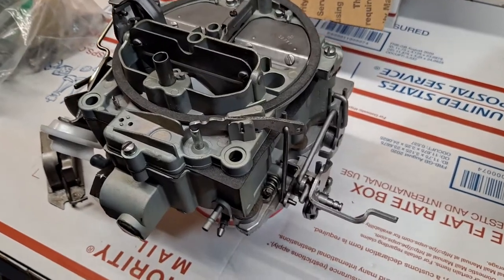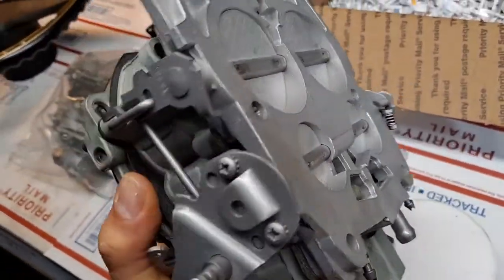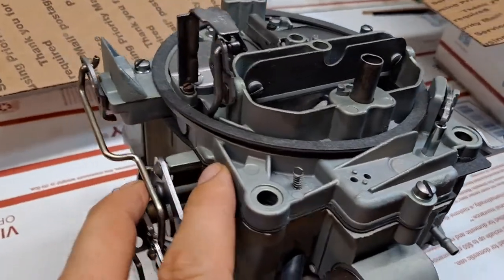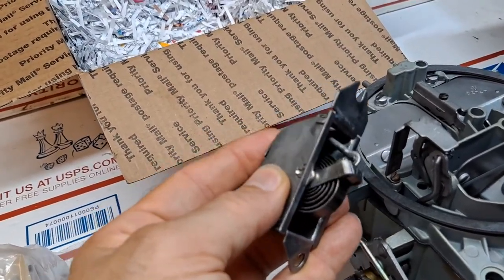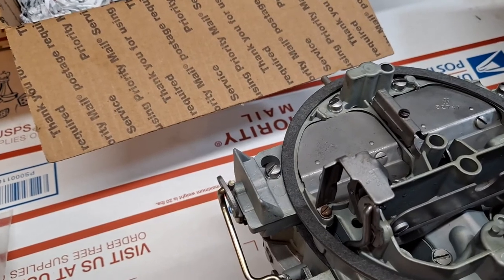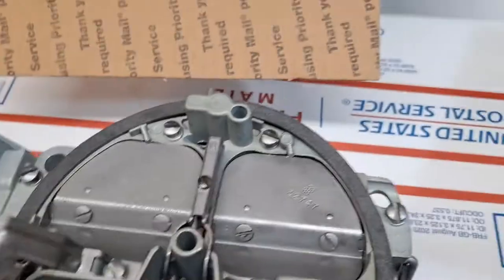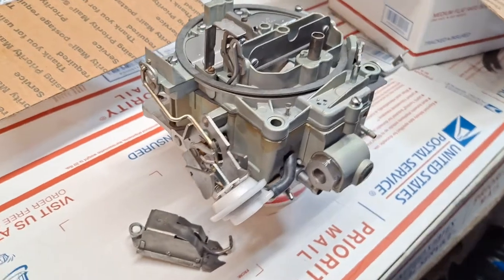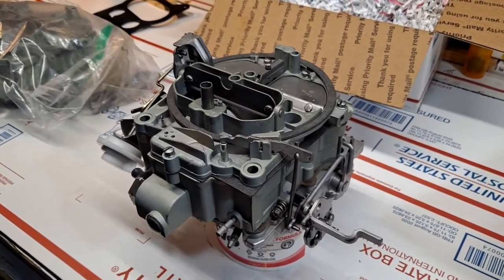1969 Cadillac Deville Convertible Original Vintage Rochester Carburetor Show Quality Restoration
In this video I am presenting three (3) Original Vintage Period Correct Cadillac Eldorado Specific - Rochester QuadraJet Carburetors. These are SHOW QUALITY units restored units that have been PERFORMANCE TUNED specifically for the 1967 429ci Cadillac Eldorado Engine - the 1968 472ci Cadillac Eldorado Engine - the 1969 472ci Cadillac Eldorado Engine - and the 500ci 8.2 liter 1970 Cadillac Eldorado engine.

These SHOW QUALITY FULLY RESTORED PERIOD CORRECT CARBURETORS are presented with the original period correct Cadmium DiChromate body and are equipped with the Eldorado specific needle jet set that is dissimilar to the Needle Jets used in the Rochester Quadrajet 472ci engines that were delivered for the Cadillac DeVille... hence making these carburetors unique and ELDORADO SPECIFIC. (NOTE: If you need Cadillac DeVille units please reach out to me directly at or call .

NOTE: SEE THE LINKED VIDEO AT THE END OF THIS VIDEO FOR THE 1970 CARBURETOR
No other model GM car in no other year other than the 1970 was delivered with the full 400 HP and 560 Ft lbs of torque and the 10.5/11-1 compression ratio.

I also provide fully RESTORED SHOW QUALITY ORIGINAL VINTAGE CADILLAC EXHAUST MANIFOLDS that are reliable defect free exhaust manifold from a CASTING INTEGRITY & METALLURGICAL STANDPOINT, providing the ultimate sound for the serious classic car enthusiast.

I also provide a comprehensive complete restoration the vintage Power Antennas all the way to the 5 gear movement cavity. I restore the entire range of GM Cadillac Original Vintage Power Antennas from 1959 through 1978 including the specialty four (4) year only Limiting Switch Based Antenna specific to 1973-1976.

I also restore the original vintage Power Door Lock Actuator/Activator Solenoids, Power Window Switches, Power Actuation Mechanisms for the Bucket Seats and the Strato-Bench Seat and Standard Seating.

I have over 95,000 original vintage 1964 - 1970 GM Cadillac items in my collection and over 275,000 original vintage 1959 to 1978 GM Cadillac items overall including complete ENGINES - TRANSMISSIONS and FINAL DRIVES - USED or REBUILT or FULLY RESTORED SHOW QUALITY -